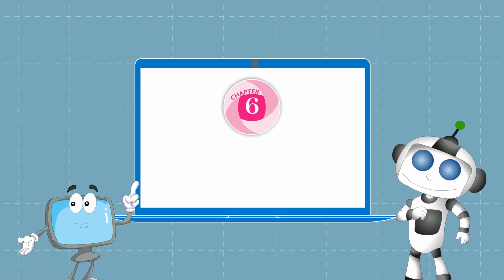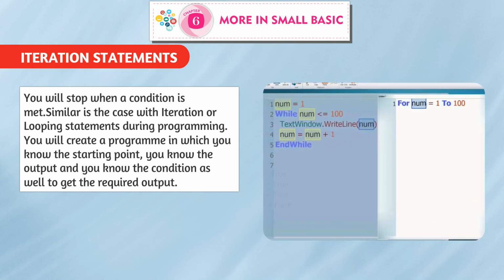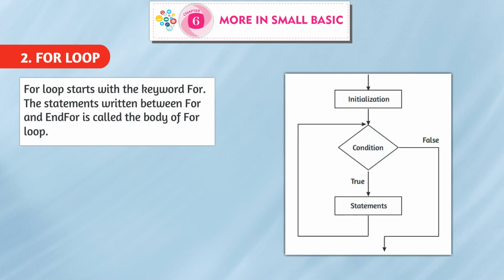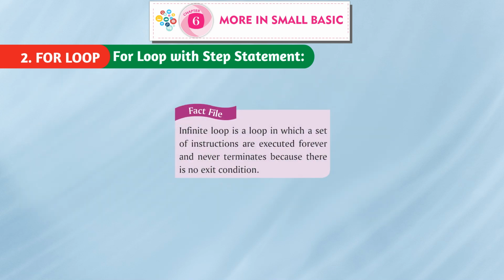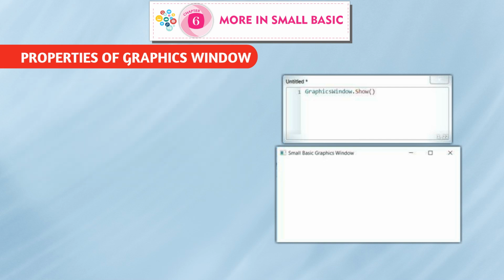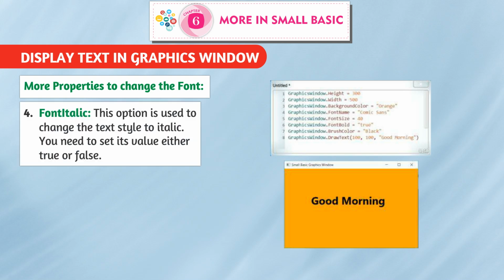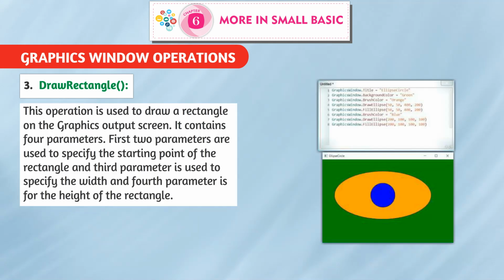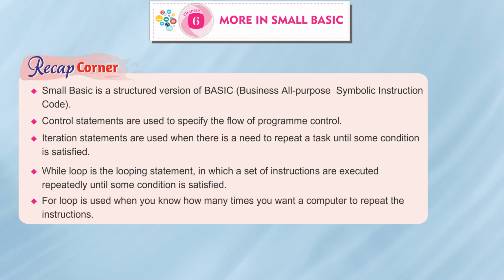Ch 6 | Gems Educational | Computer | Class 7 | More in Small Basic | For children